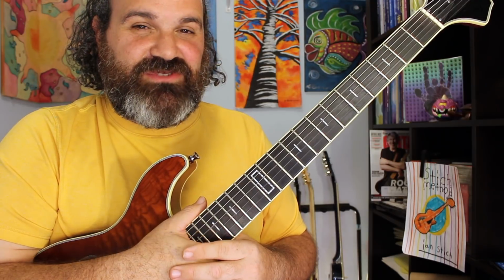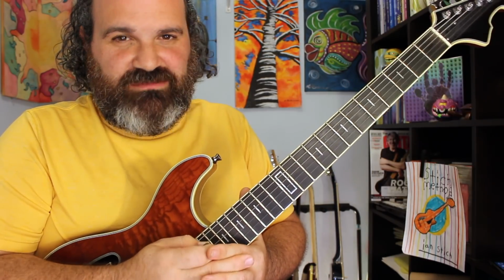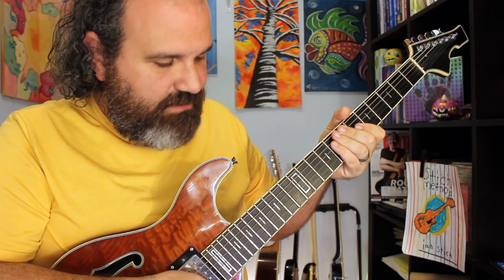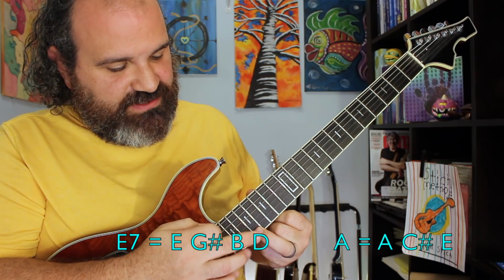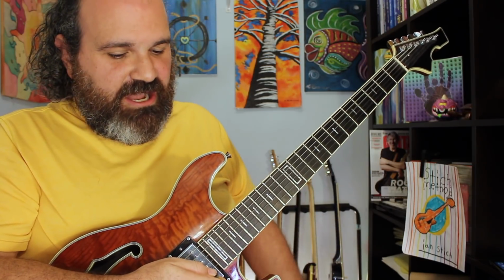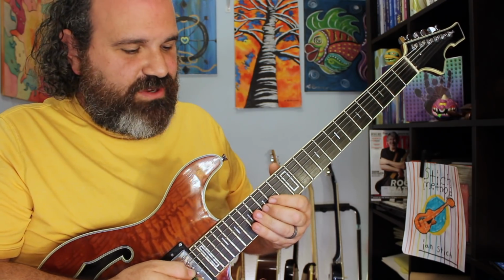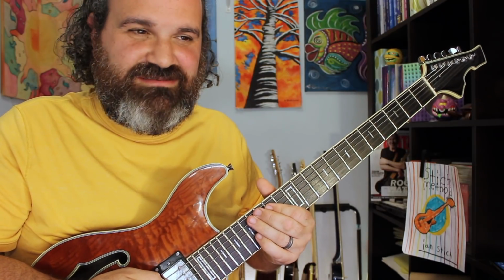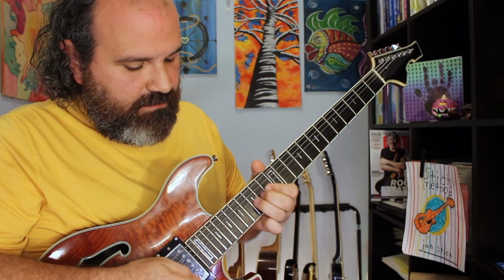In The Mind of Trey Anastasio: Chalk Dust Torture Guitar Lesson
Climbing the Tension Mountain with Trey Anastasio's theme of soloing over the "Chalk Dust Torture" Jam section by Phish. Discussing the "How" and "Why" Trey enhances the Pentatonics and Dorian Scale. Hope you enjoy! Its a Doozy!!!